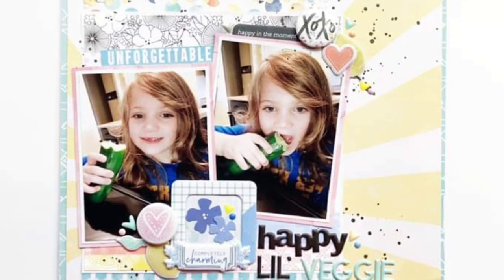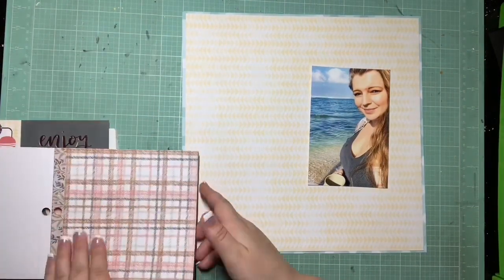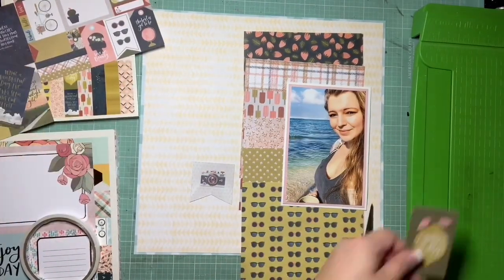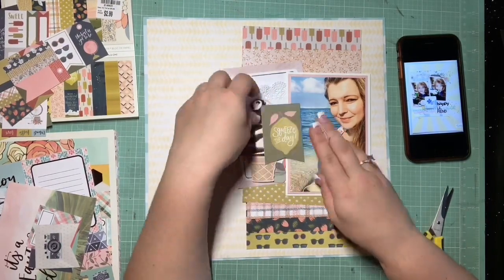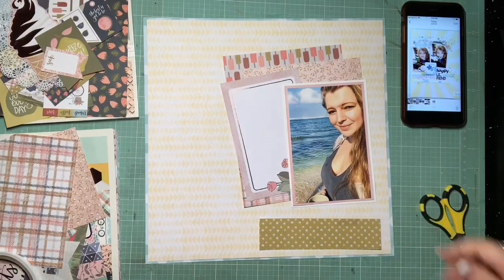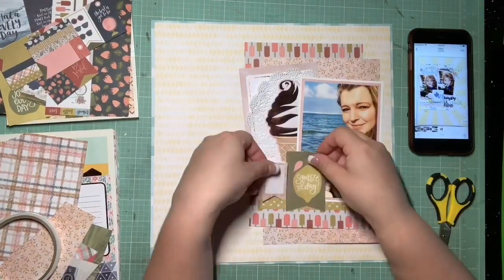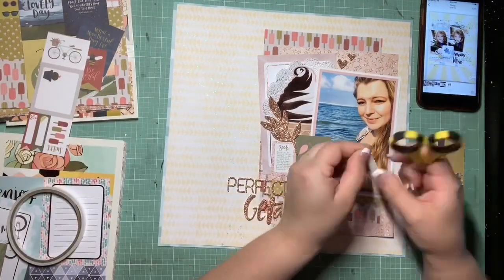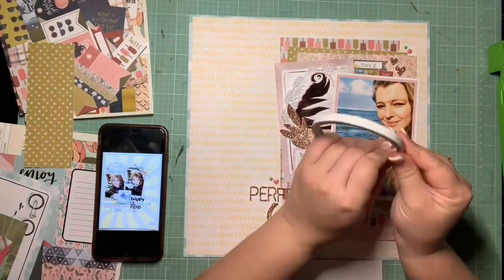The Telephone Game YouTube Hop with TSNSKC : Scrapbooking Process Video #165 "Perfect Getaway"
Woop woop!! So excited to be playing along in The Secret Not Secret Kit Club's Telephone Hop. If you haven't seen the previous layouts make sure you check them out first to see where my design came from!

I am part of the Artistic Arsenal Team so make sure you check out Sandie Reverski's original and then Laura Albert's scraplift! You can then follow along the rest of the week to see how this layout morphs from here! Up next is Rachel Reynolds tomorrow!